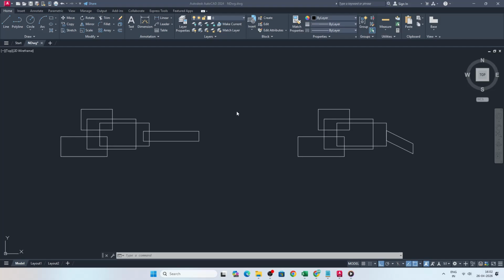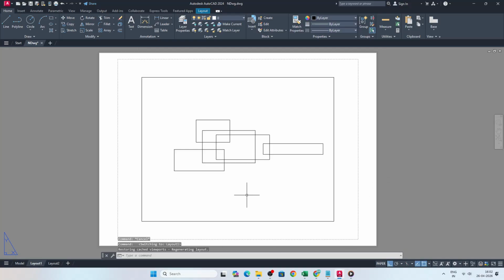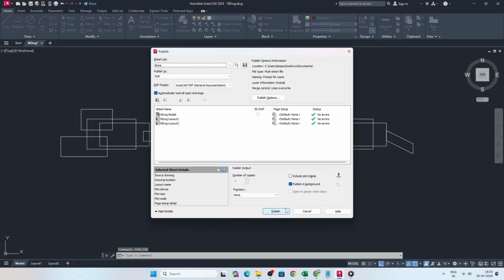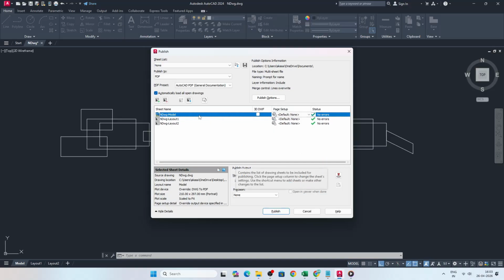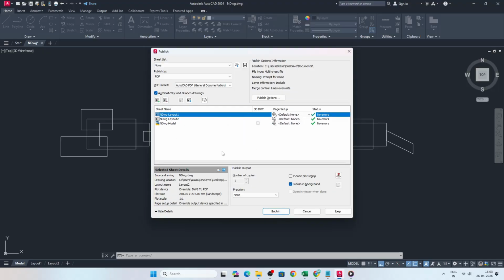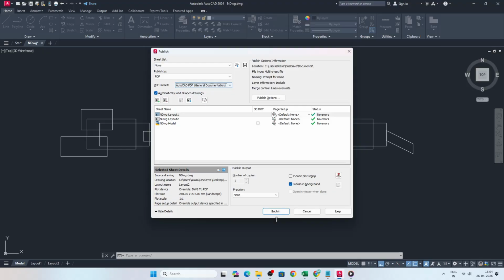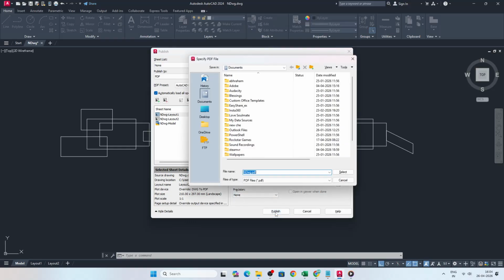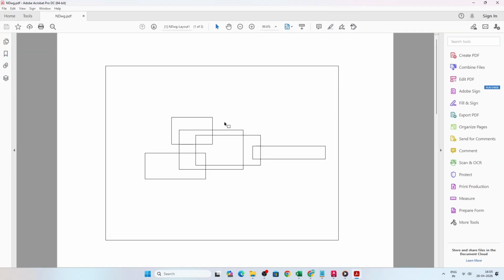AutoCAD: Combine Multiple Layouts Into One PDF (Step By Step)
Master the AutoCAD combine layouts to PDF process with this quick tutorial on how to export multiple sheets into one PDF file. Use the AutoCAD Publish command to streamline your architectural or engineering documentation workflow.